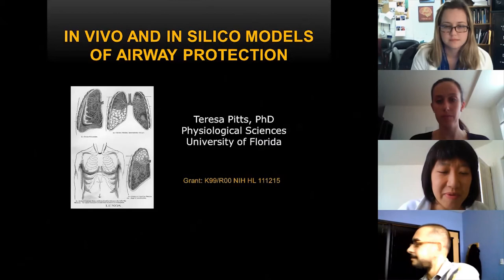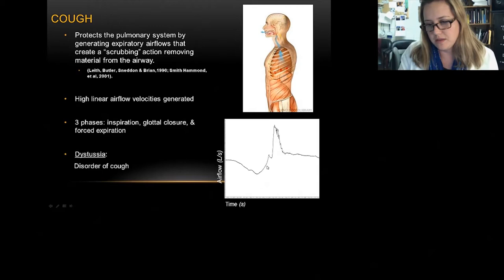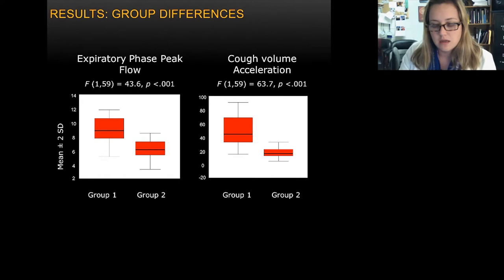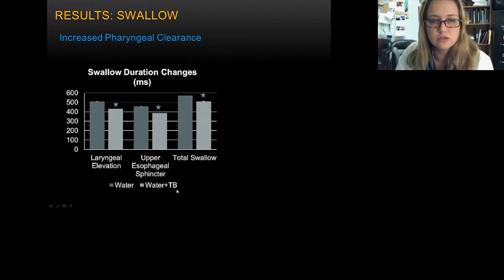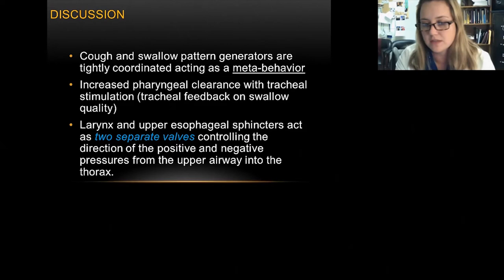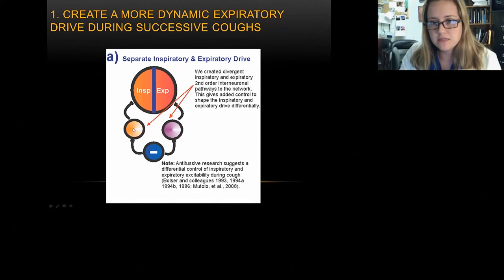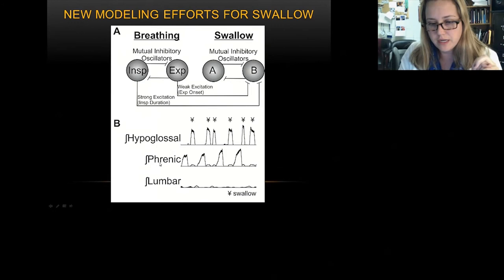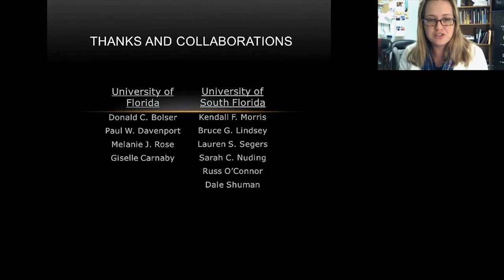In Vivo and In Silico Models of Airway Protection -- Dr. Teresa Pitts, University of Florida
Dr. Teresa Pitts

Abstract: The long-term goal of this project is to determine the role of tracheal and pharyngeal sensory feedback in the regulation of cough and swallow. Our central hypothesis is that an aspiration event produces a series of coughs and swallows which are expressed in various behavioral interaction patterns, and that there are decipherable rules that regulate the various patterns of expression. Cough and swallow are airway protective behaviors. The pharyngeal phase of swallow prevents aspiration of oral material (saliva, food and liquid), by epiglottal movement, laryngeal adduction, and clearing the mouth and pharynx. Cough is an aspiration-response behavior that clears material from the airway. Coordination of these behaviors is vital to protect the airway from further aspiration-promoting events, such as a swallow occurring during the inspiratory phase of cough. The peripheral inputs, operational characteristics, and primary strategies that coordinate cough and swallow are unknown. This lack of information impedes understanding of the deficits in airway protection, with co-occurrence of dystussia and dysphagia, which occurs with diseases such as Parkinson's disease and Alzheimer's disease. The Specific Aims of the project are: 1) Identify the operational principles that govern the coordination of cough and swallow motor patterns following activation of tracheal and pharyngeal afferents during an aspiration event; 2) Develop a predictive computational distributed network model of the central influence of tracheal sensory pathways on the expression of cough and swallow; and 3) Identify the role of neurons in the reticular formation in processing tracheal and pharyngeal afferent feedback on cough and swallow. Our preliminary data demonstrates a modulatory effect of sensory feedback of the production of cough and swallow. Stimulation of tracheal afferents by an aspiration stimulus increases the magnitude of swallows, providing evidence of airway feedback-induced increased pharyngeal clearance. We have observed a distinct phase restriction relationship that governs when swallow occurs in response to pharyngeal afferent feedback during cough. In the first aim, we will perturb the cough and swallow motor patterns by protocols that simultaneously stimulate tracheal and pharyngeal afferents. Additionally, we will selectively manipulate afferent input through bilateral electrical stimulation of the superior laryngeal nerve. In aim 2, we will test a model of the central effects of tracheal afferent stimulation on the coordination of cough and swallow using network simulation tools to allow both discrete "integrate and fire" (IF) populations and "hybrid" populations that incorporate Hodgkin-Huxley style equations for sub-threshold currents. In aim 3, we will: 1) record from neurons in the reticular formation using a multi-electrode array to obtain multiple-spike train data during: a) the selective stimulation of the trachea or pharynx to elicit cough or swallow; b) simultaneous stimulation of the trachea and pharynx to elicit coordinated cough and swallow; and c) selective manipulation of cough and swallow using electrical stimulation of the superior laryngeal nerve; 2) test an acute model of dystussia and dysphagia induced by microinjection of the endogenous excitatory amino acid antagonist, kynurenic acid, into the medial reticular formation. The results of these experiments will significantly advance our understanding of the influence of airway and sensory feedback on the coordination of cough and swallow.